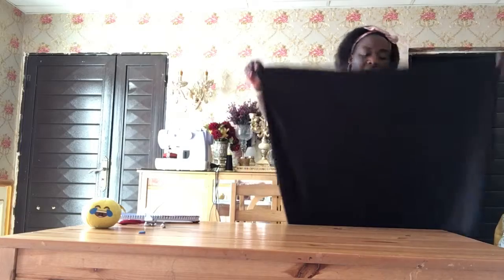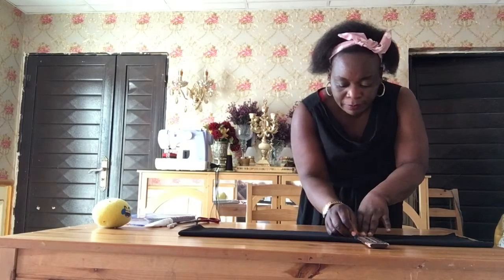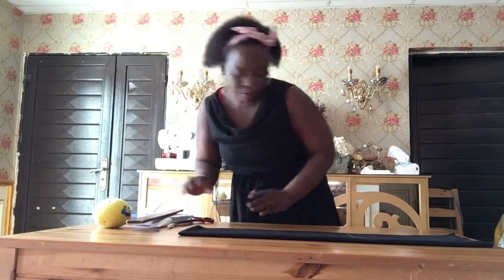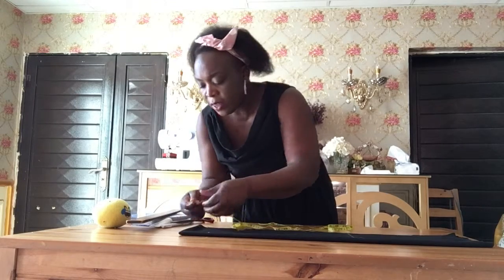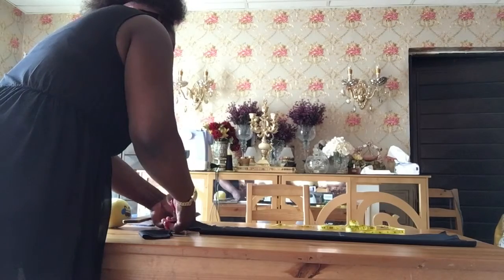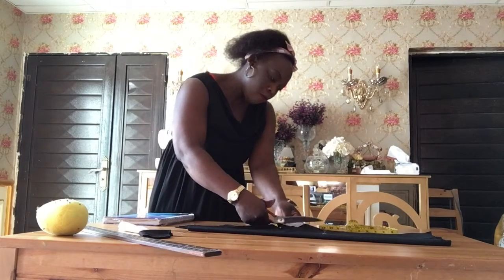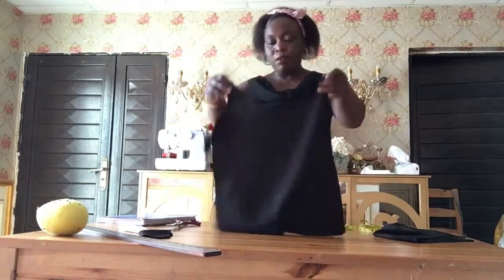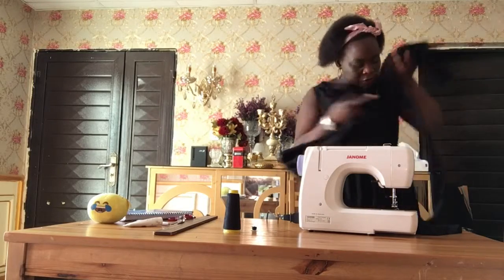How To Cut A Simple Dress For Children